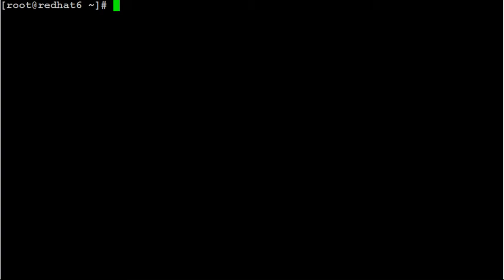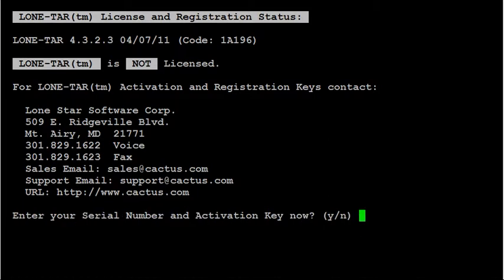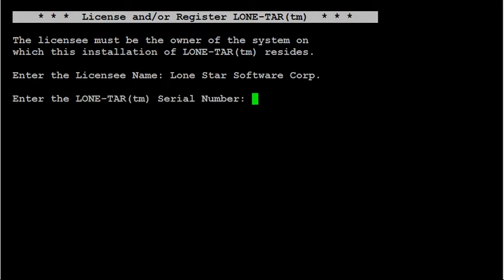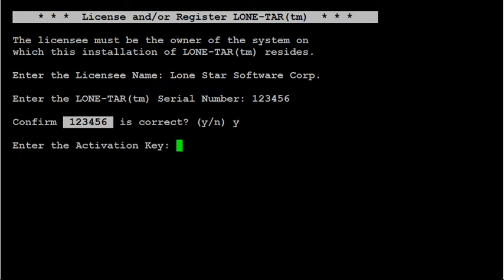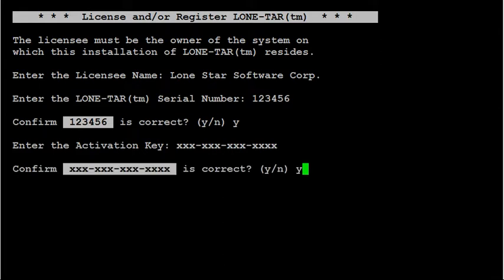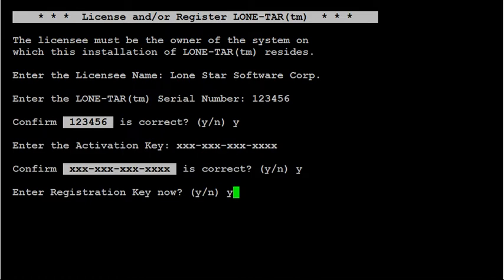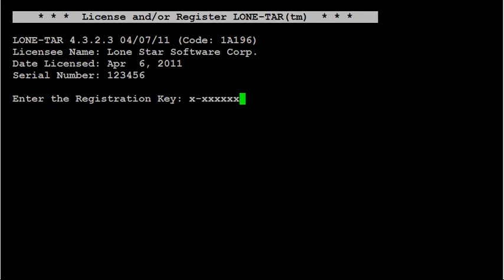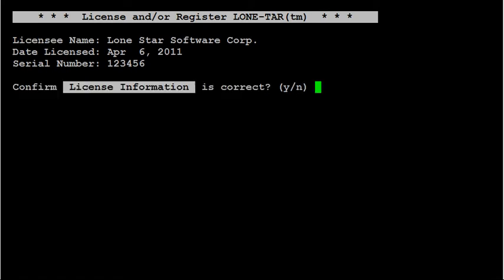Licensing LONE TAR